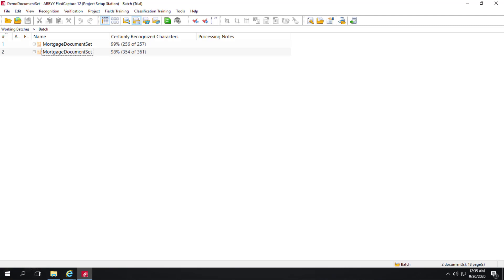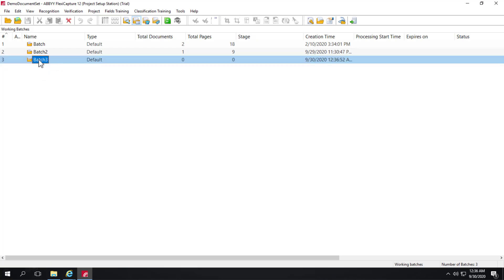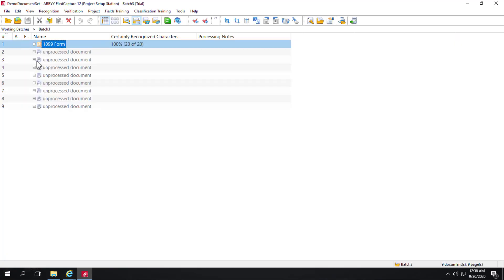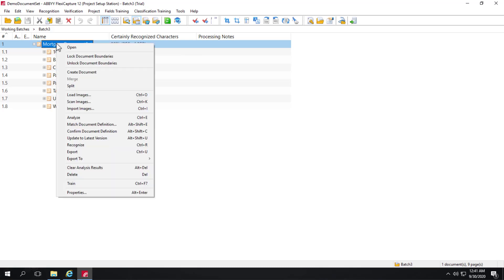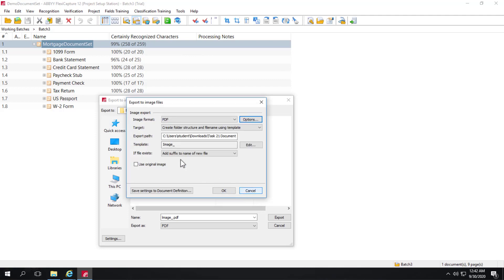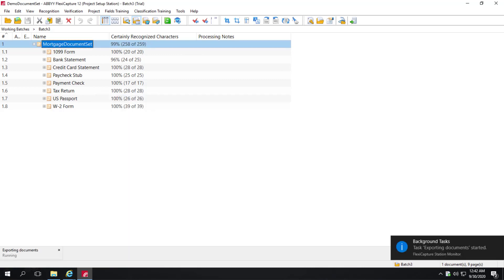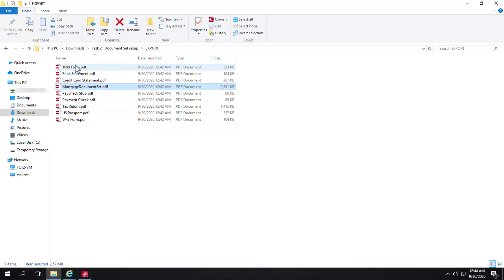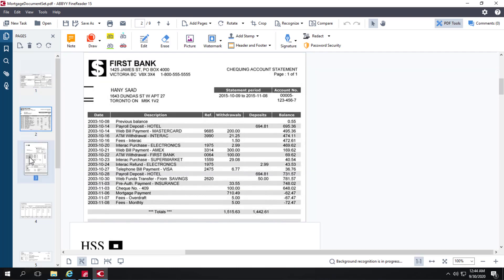ABBYY FlexiCapture Demo: Document Sets (part 2 of 2)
Watch this demo and learn about document sets in ABBYY FlexiCapture 12. To learn more about FlexiCapture 12, please